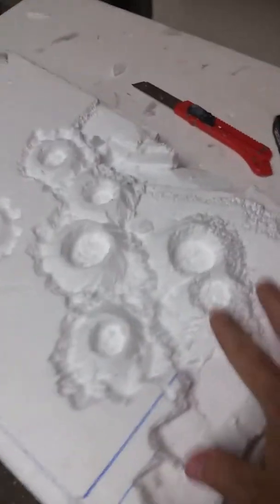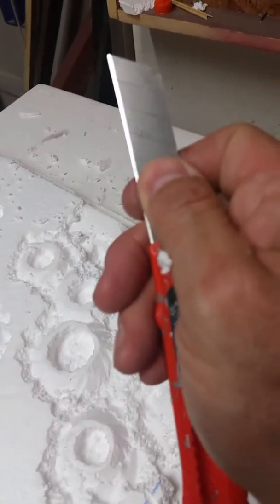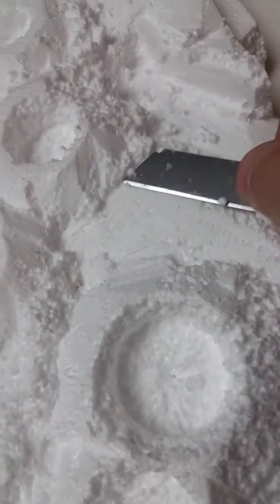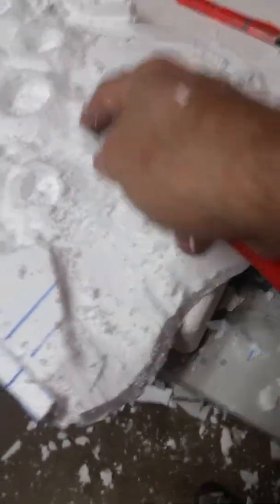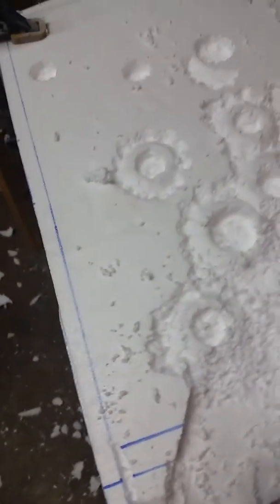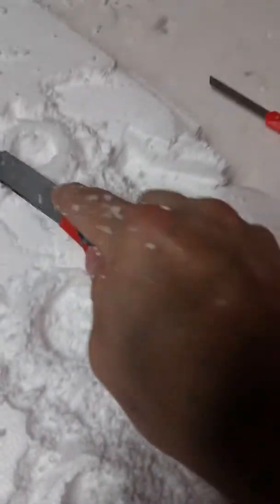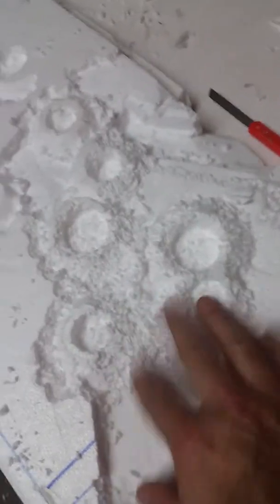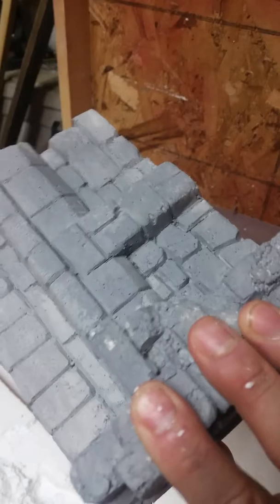Miniature terrain craters DIY tutorials. Large Scale Diorama Werks.